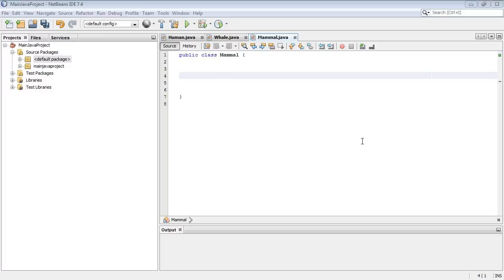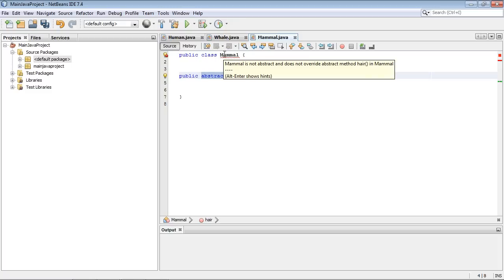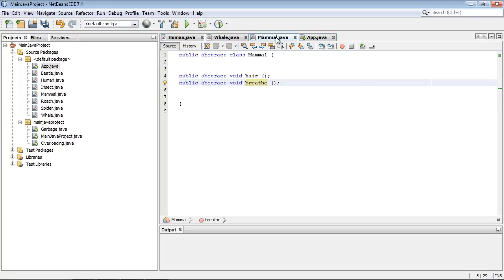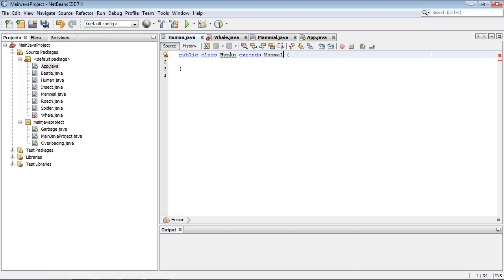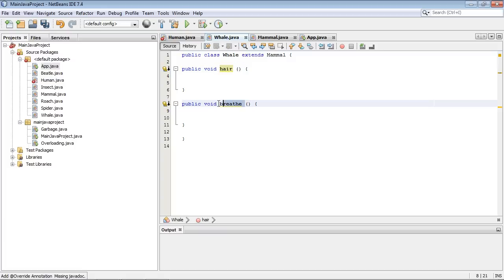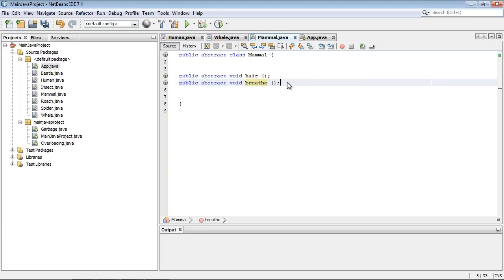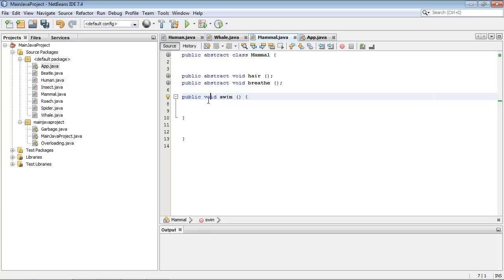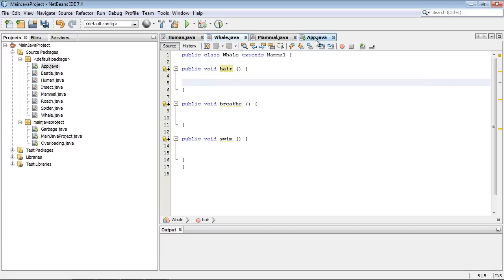Java Tutorial for Beginners - 39 - Abstract classes and methods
In this video we go over the all important concept of abstract classes and methods.